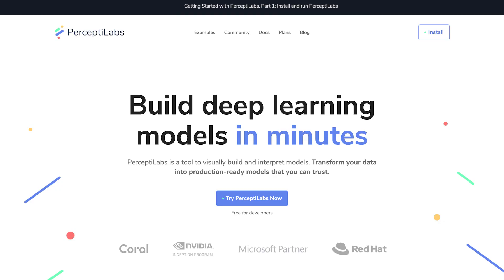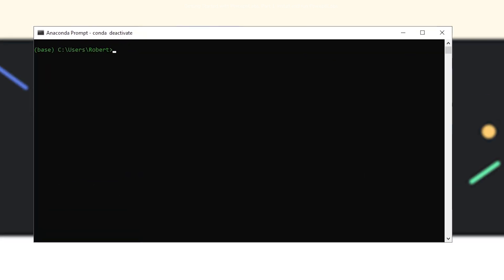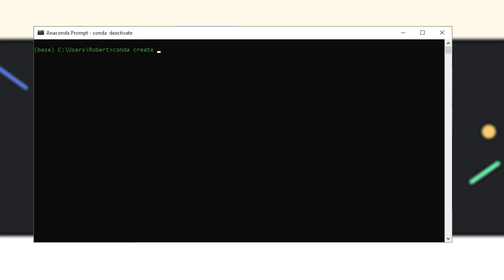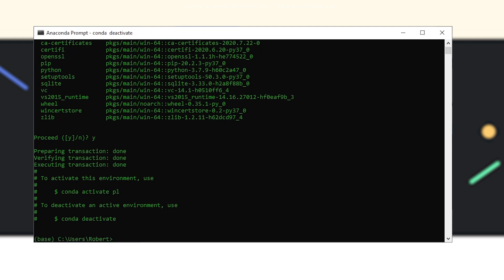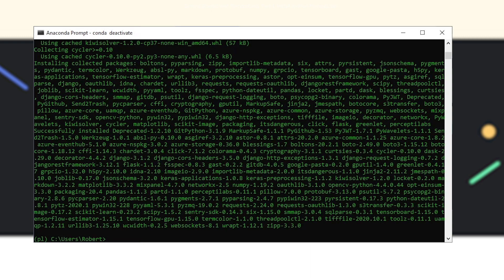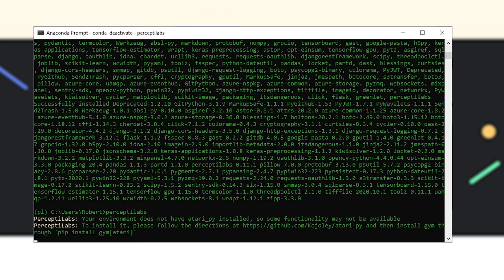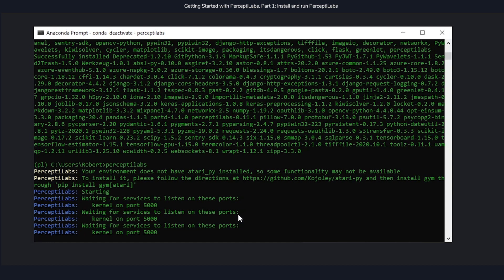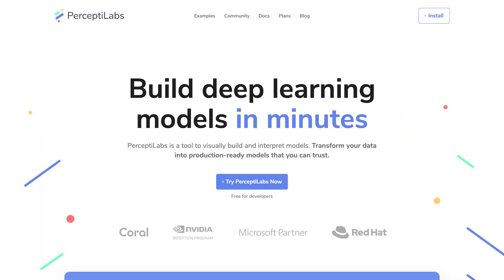[Deprecated v0.12] Getting started with PerceptiLabs. Part 1: Install and Run PerceptiLabs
Robert Lundberg, CTO and Co-founder of PerceptiLabs demo how to install and run PerceptiLabs.